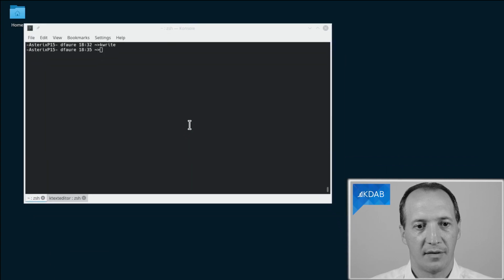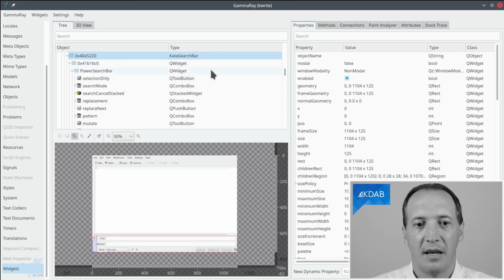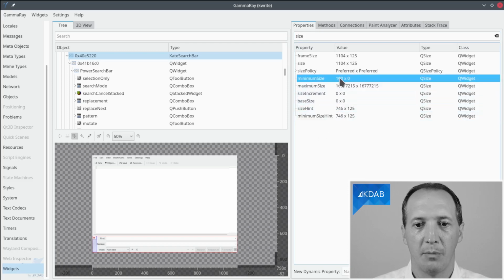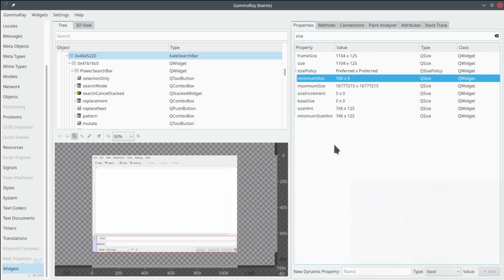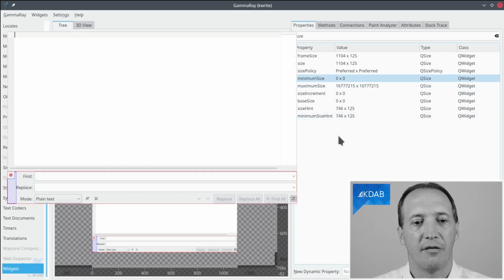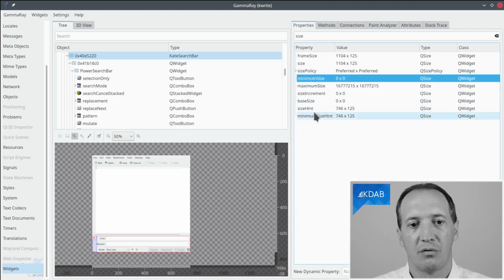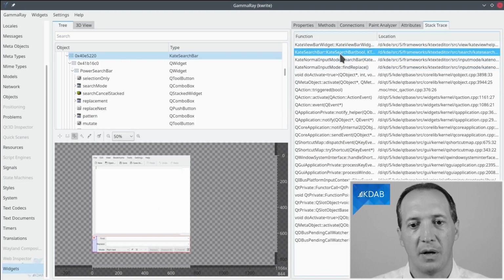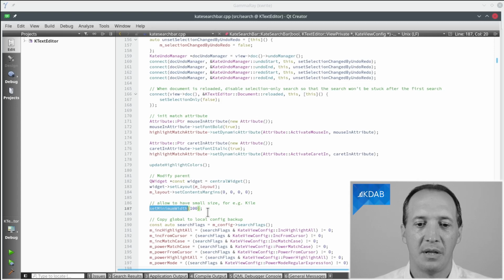GammaRay Tutorials for Qt Widgets Applications - Debugging Qt Widget Sizing Issues with GammaRay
In this video, you will learn how to use GammaRay to investigate the issue of a widget that can be squeezed down far too much horizontally. After testing the fix by changing a property dynamically at runtime, you will see how to find the corresponding line of C++ code in order to fix the bug for good.

About the host:
This video is presented by David Faure, who is a Senior Software Engineer and Trainer at KDAB. He has used Qt for more than two decades, is an active contributor to Qt, and regularly teaches Qt, C++ as well as Debugging and Profiling.

We are 100+ people, located all around the world. Our Head Office is in Sweden and we have other offices in Germany, France, the UK, and the USA.